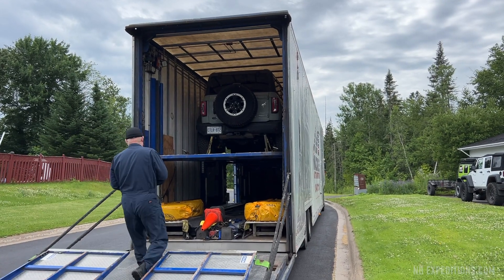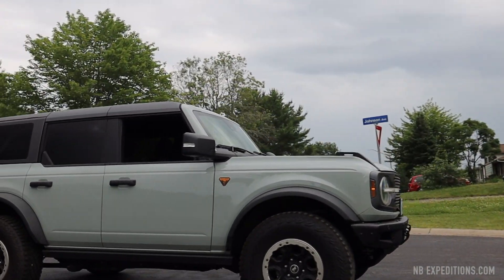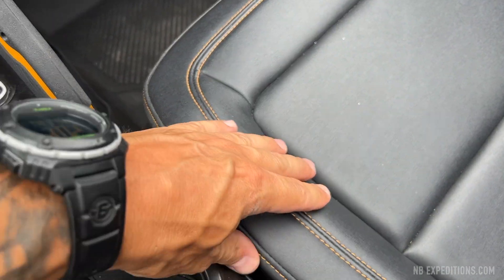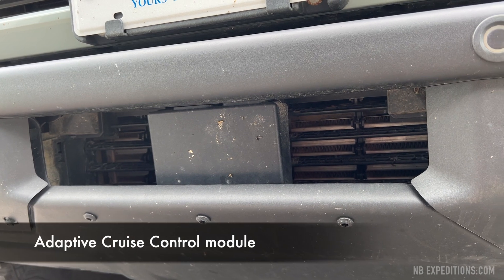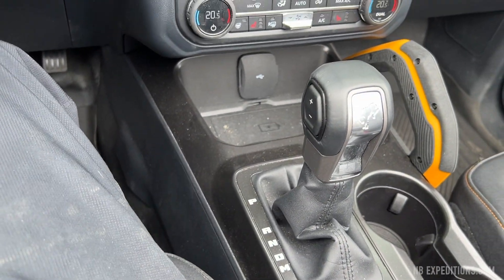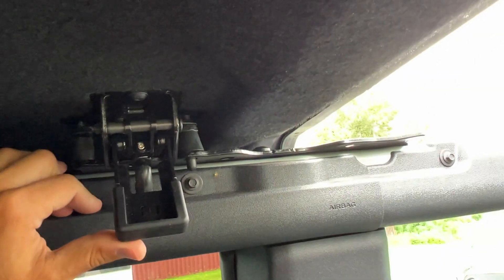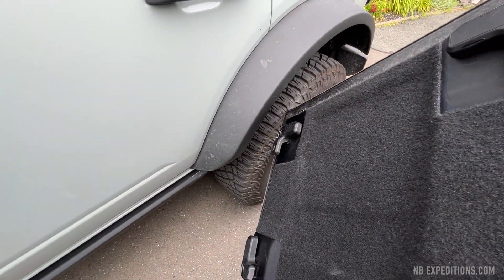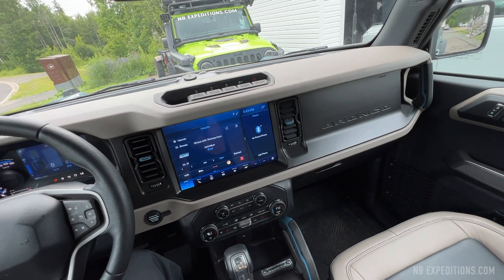Delivery of Broncos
Was working with Ford Canada in the summer of 2022 to provide trail guidance and event panning for their release of the all new Bronco Raptor and Everglades. In order to make that happen I was provided with 2 Broncos to trail test, scout and become very familiar with the platform so I can provide the best possible assistance. This is Day 1 of my hands on the first ever Broncos and this is my first impression. I can tell you right now that over time my appreciation for the vehicle has changed.